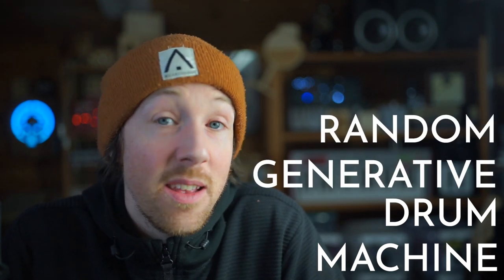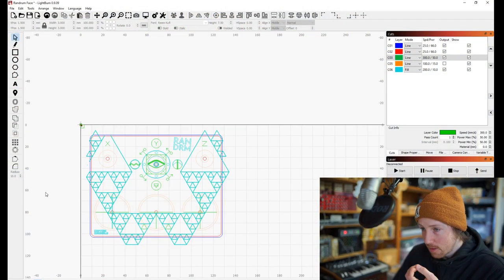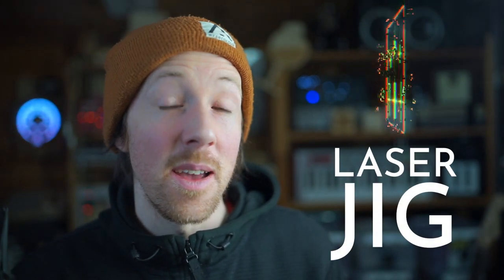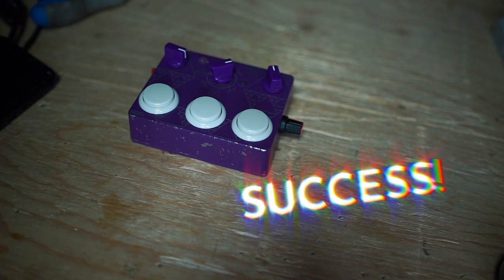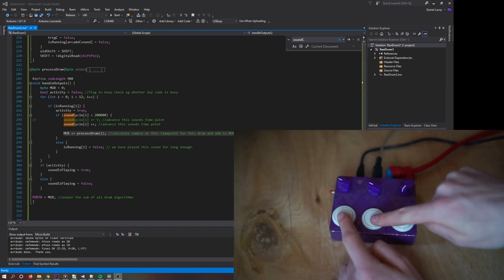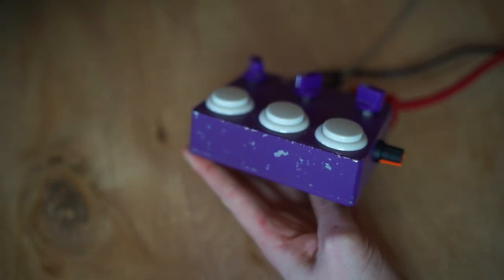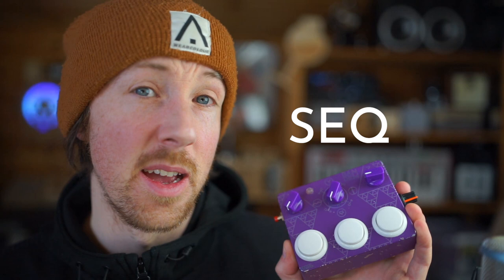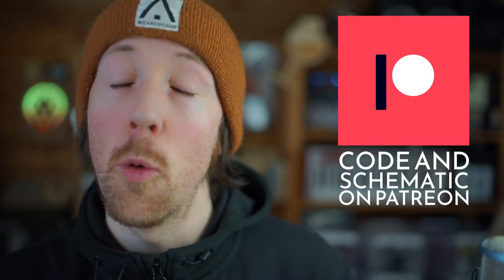RANDRM GENERATIVE DRUM MACHINE PT2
Whaaaat. We will further our makeage of this glorious sentient drum machine, and we will lern!

p.s. the bit where it says "New Text Layer" was totally intentional.